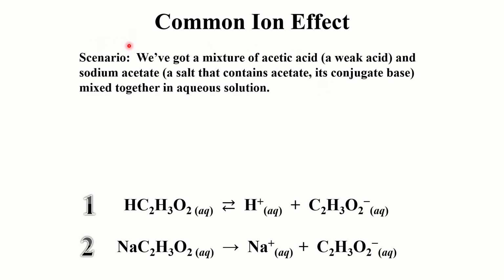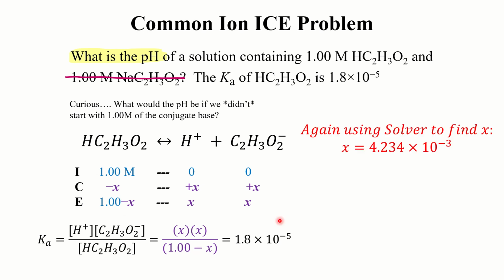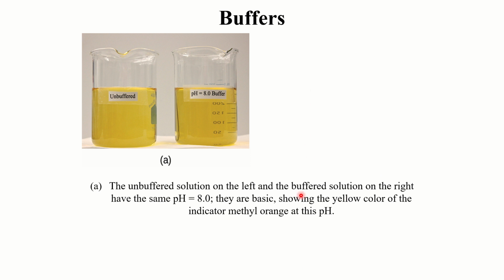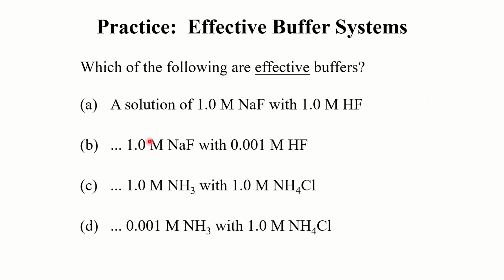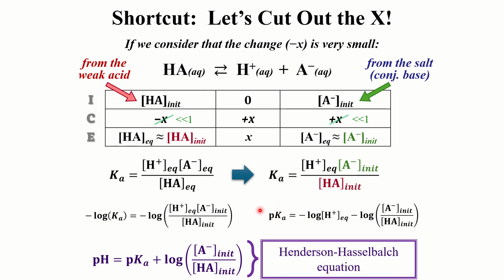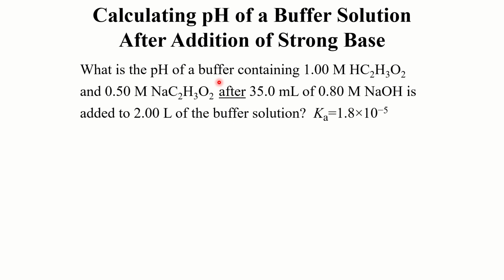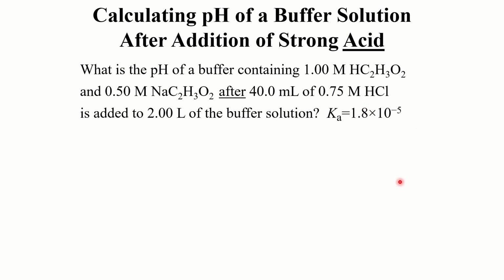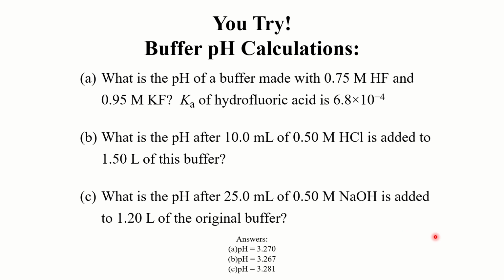General Chemistry 2 - Acids & Bases #3 - Buffers (Lecture 16)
CHM 152 Lecture 16 - Acids & Bases #3 - Buffers